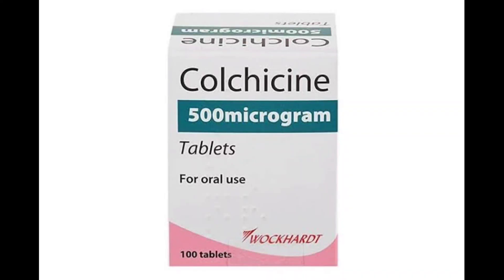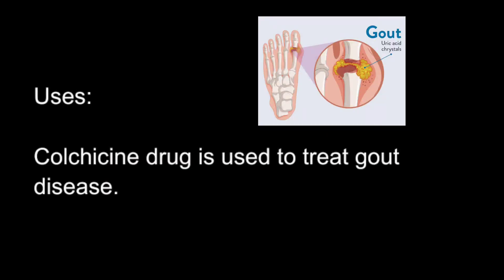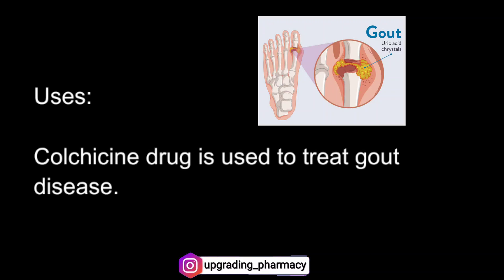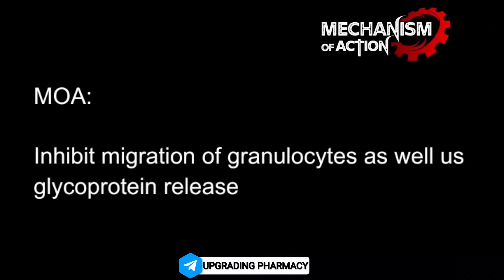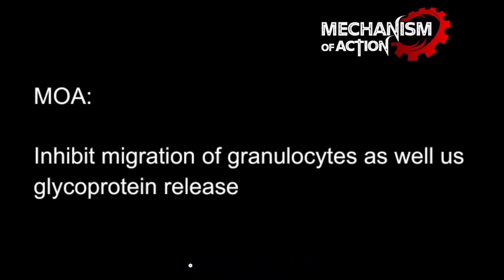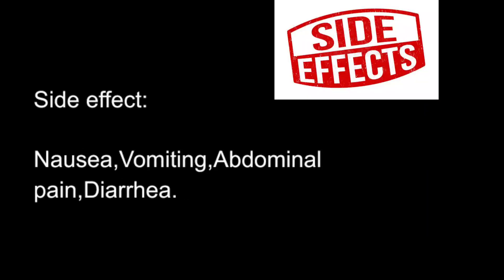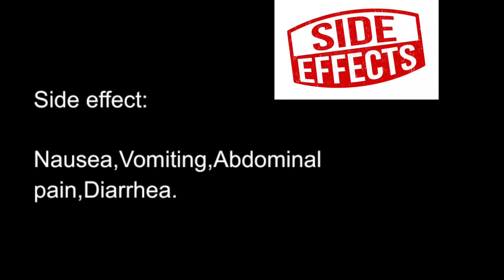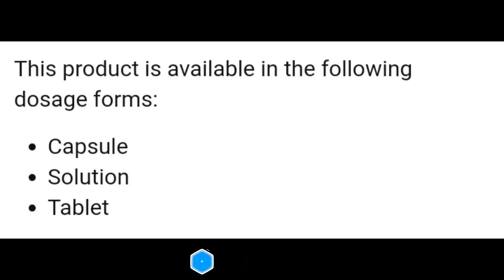Colchicine drug explained in simple english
🙂Greetings guys,

keep support as in social media📱

Ask your's doubt and clarify it‼️